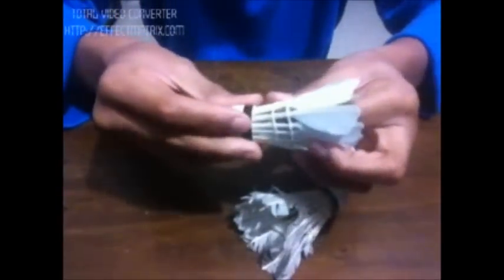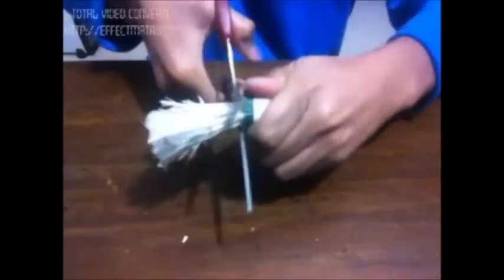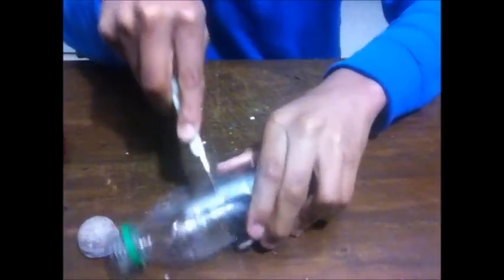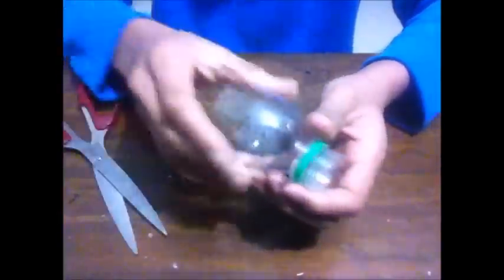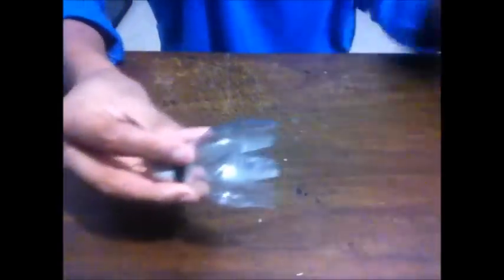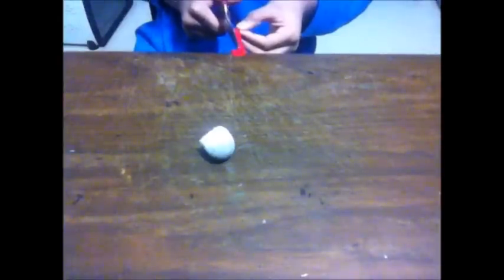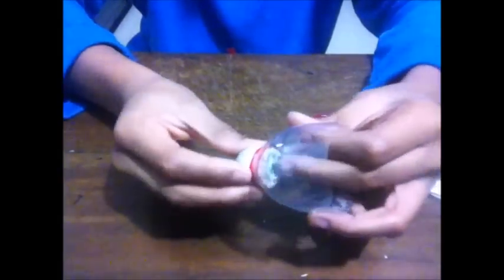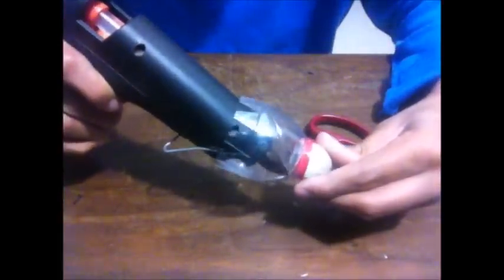How to make your own homemade badminton plastic shuttlecock!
In this video, I show you how to make your own homemade plastic shuttle cork that works. This si a very easy model and you guys should try it!